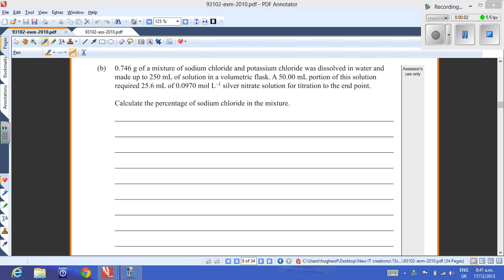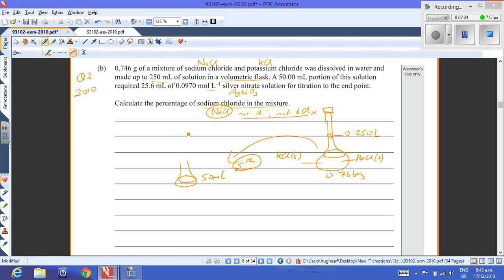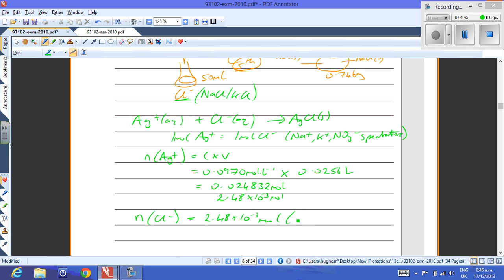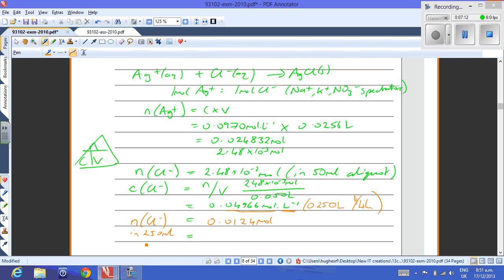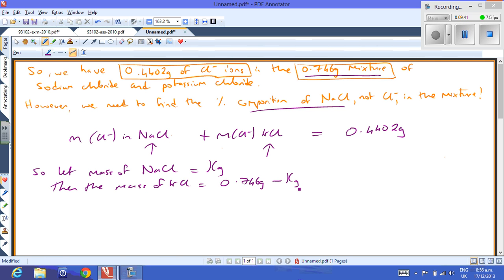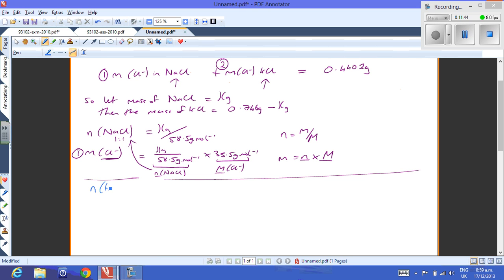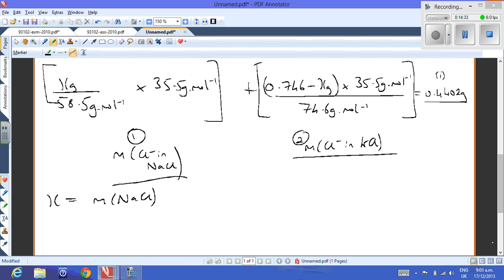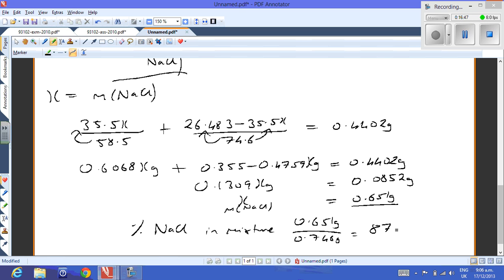schol chem 2010 q2b